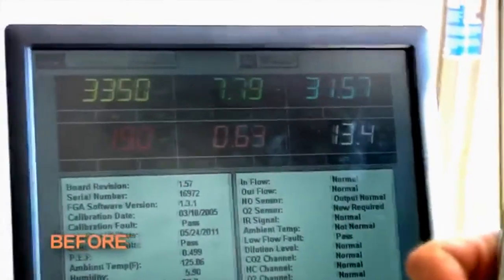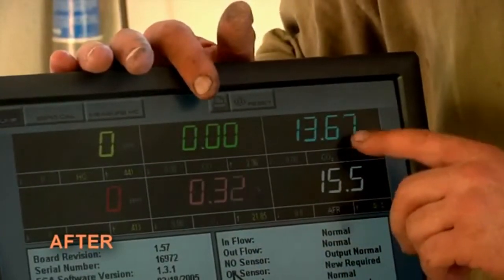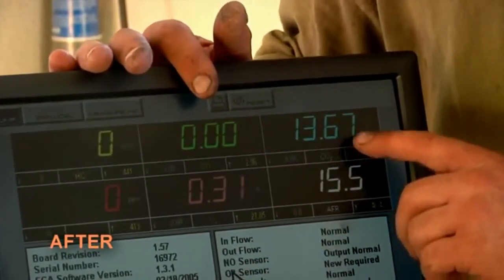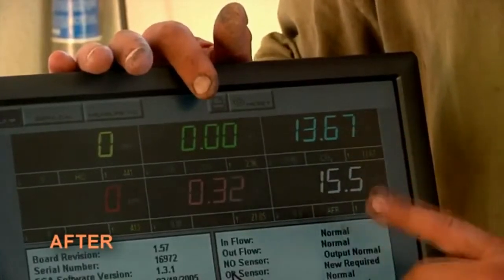Adam Abraham discovers a SUPPRESSED TECHNOLOGY for ANY GASOLINE ENGINE!!!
Suppression of technology by major corporations is a VERY old story. Adam Abraham of "Talk for Food" discovered this technology was available in his area and had it applied to his Lexus. He was so THRILLED WITH THE RESULTS, he recorded the event for his show!!!

Now, after YEARS of suppression tactics, we have MADE IT AVAILABLE TO THE PUBLIC!!!

It's a VERY simple modification, and you can learn all about it